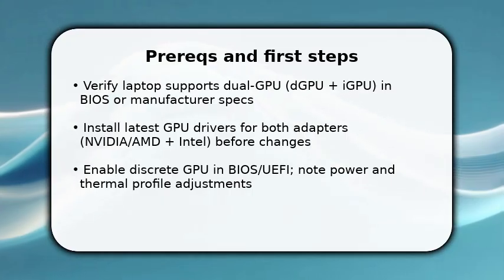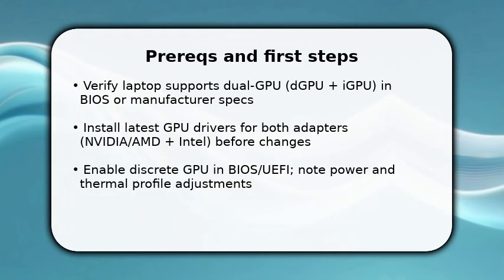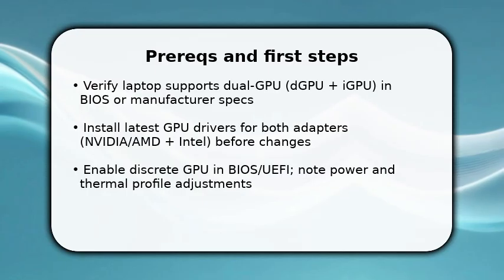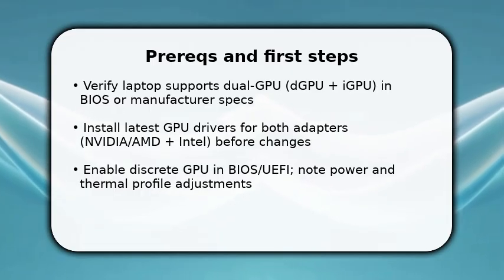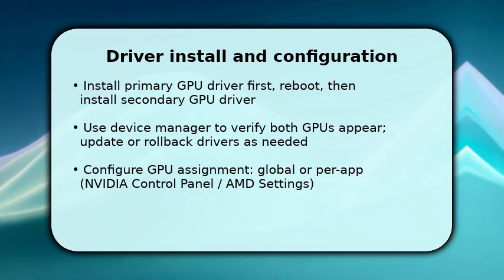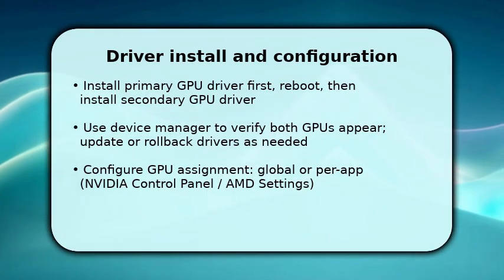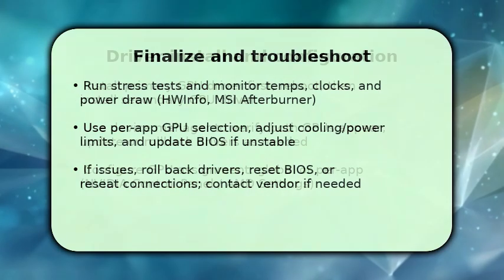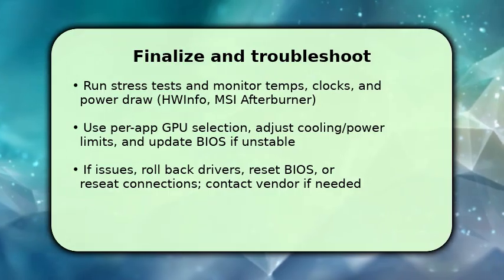How to Use Second Gpu on Laptop - Full Guide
Discover the ins and outs of using a second GPU on your laptop. This comprehensive guide covers necessary hardware upgrades, software compatibility checks, installation procedures for multiple graphics cards in laptops with Thunderbolt ports or specialized adapters, performance benchmarking tips, and troubleshooting common issues.